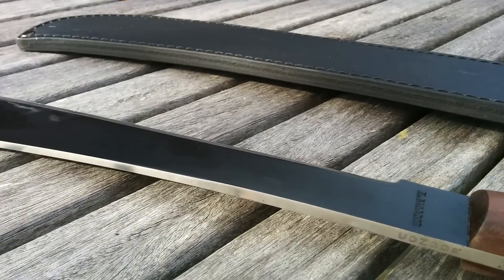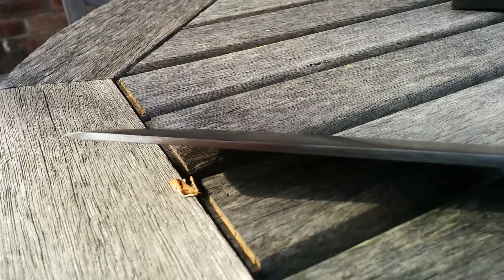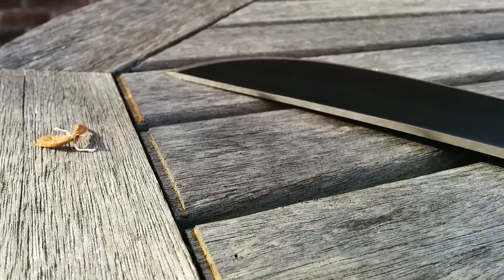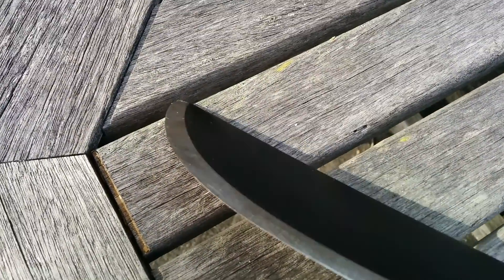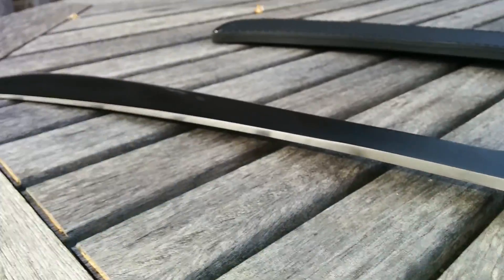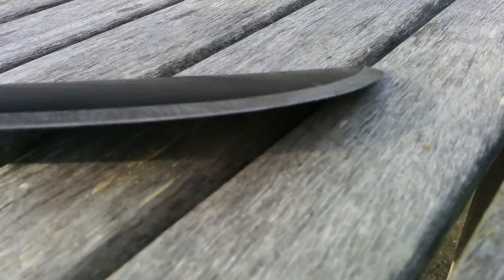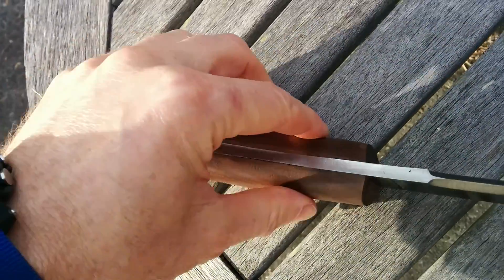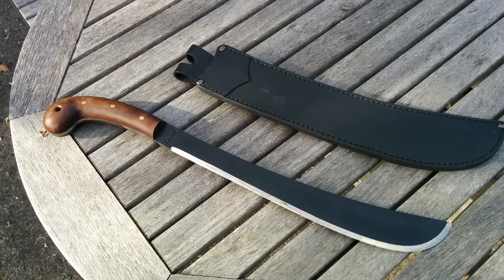Condor Golok, closeup of distal taper and bevel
Closeup of my Condor Golok, showing some details of the distal taper, which is along one side only. The taper provides a differential angled bevel along the length of the blade, from shallow to steep.